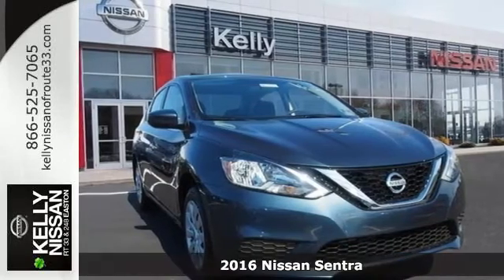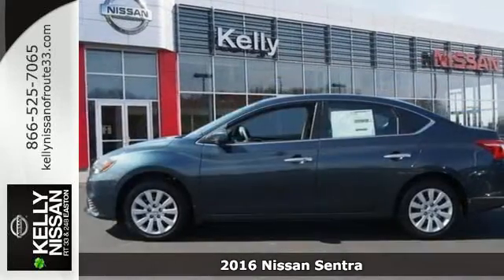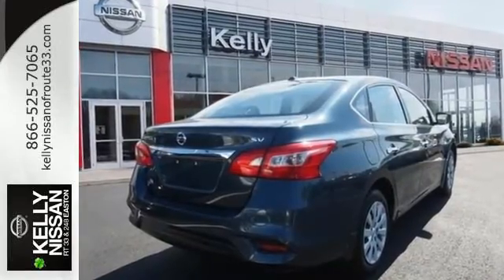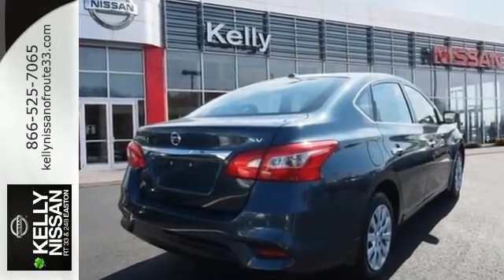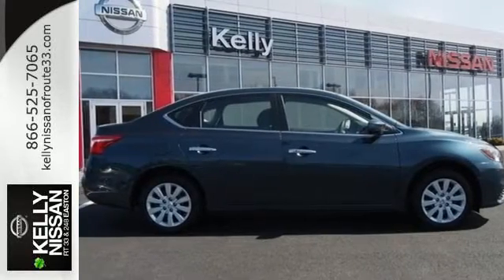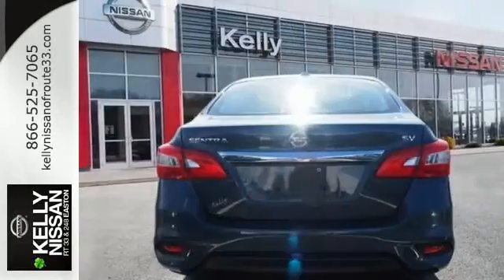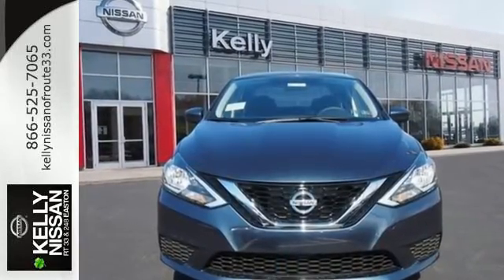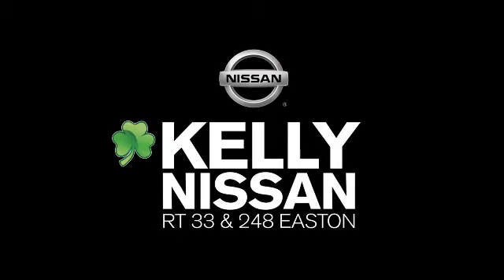New 2016 Nissan Sentra Easton PA Nazareth, PA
Year: 2016
Make: Nissan
Model: Sentra
Trim: SV
Engine: 1.8L 4-Cylinder DOHC 16V
Transmission: CVT with Xtronic
Color: Blue
Interior: Charcoal
Stock #: N62043
VIN: 3N1AB7AP5GY251960

Address:
3830 Easton-Nazareth Highwa